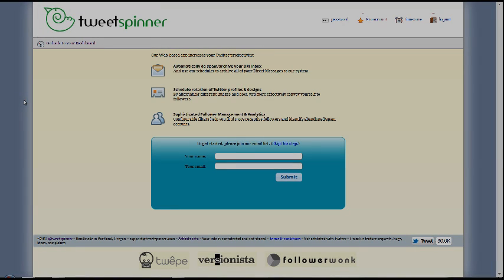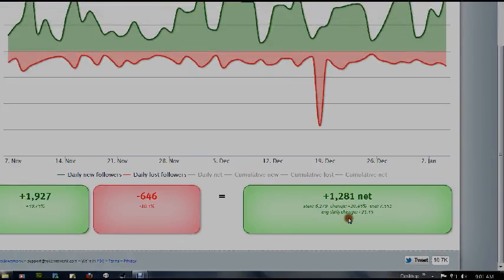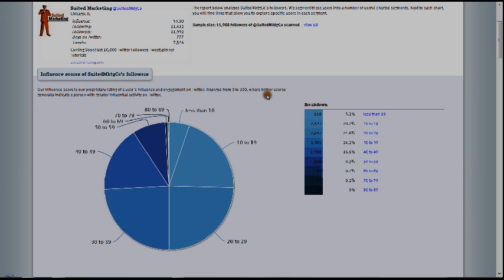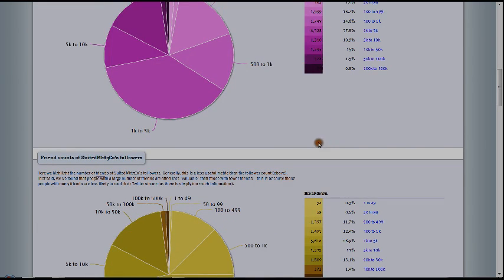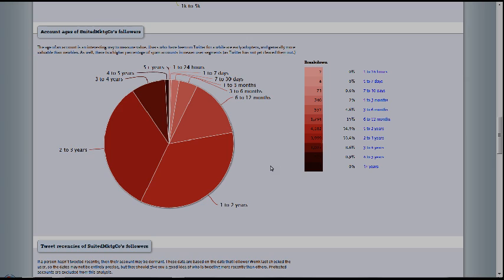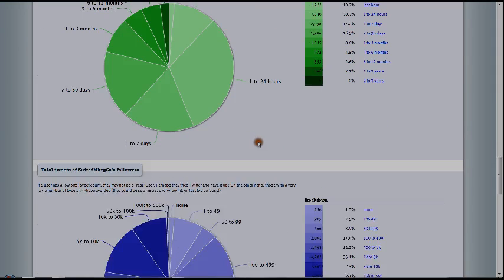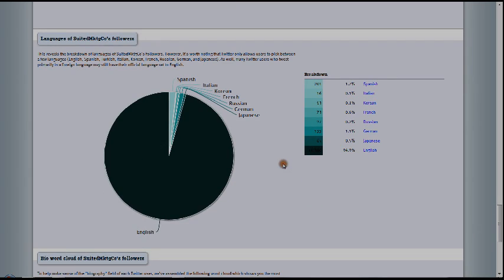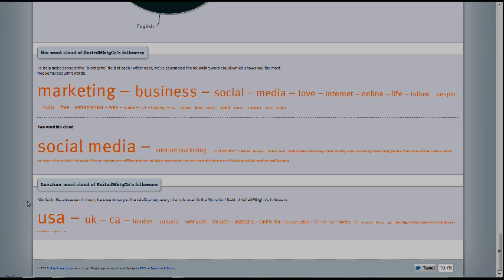Follower Wonk - Twitter Tutorials - Get 10,000+ Followers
In this video, you will learn how to Search Twitter Bios, Compare Users, Analyze Followers, Track Followers, Sort Followers.